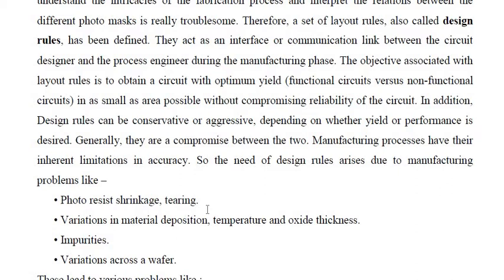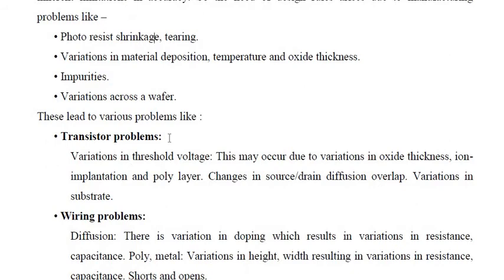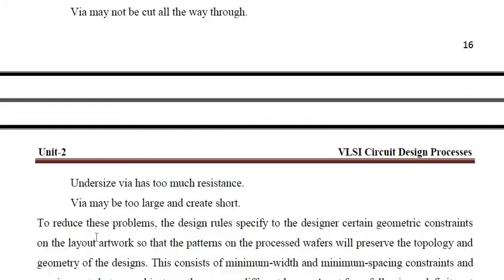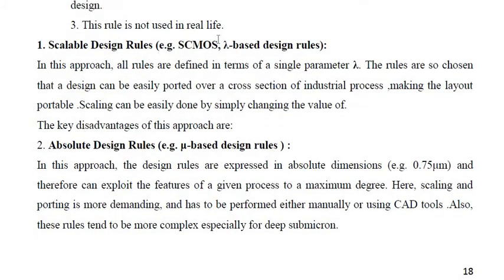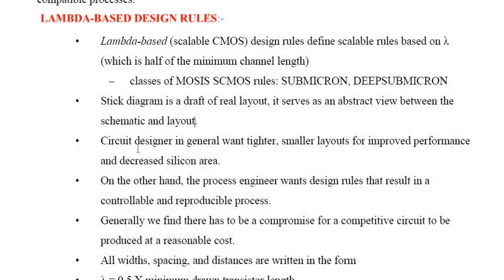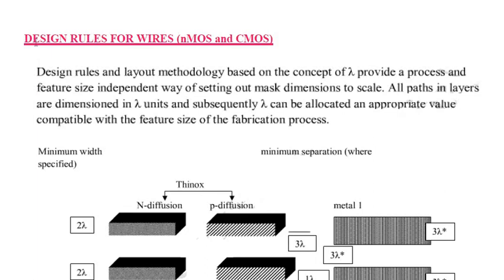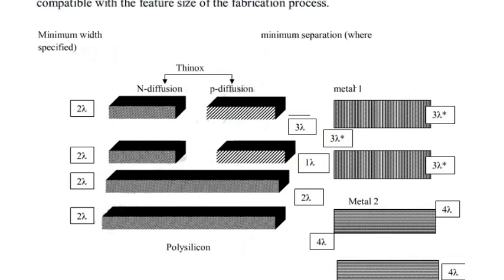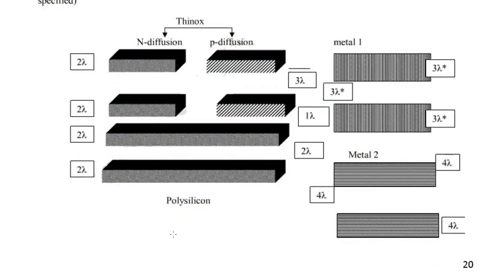VLSI 21-1-2021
Design Rules
Lambda Based Design Rules.
Google Link for Attendance Form